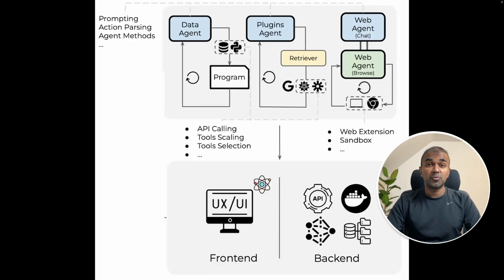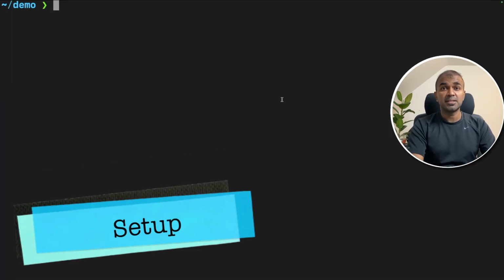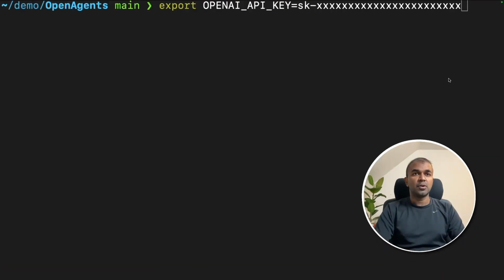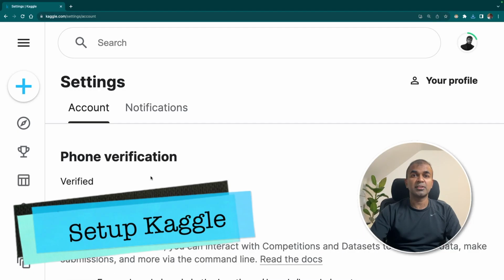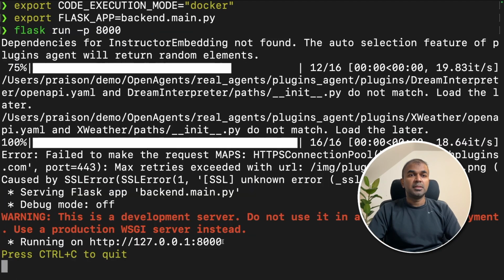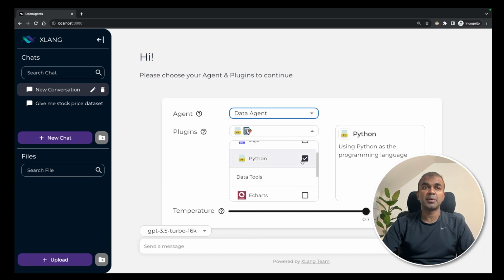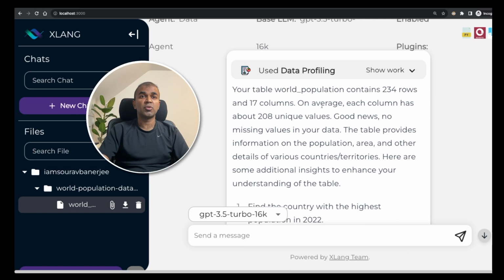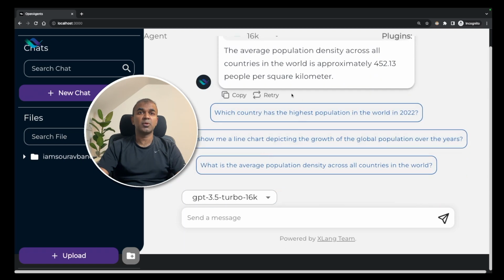INSANE! OpenAgents: Automated Data Analysis with Kaggle 🤯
👋 Hey everyone, welcome to this tutorial on OpenAgents! You won't believe what this tool can do! 🤩

Benefits & What You'll Learn:

📊 Automated Kaggle Data Fetching
🧠 Utilize Advanced AI for Analysis
🛠️ Step-by-step Installation Guide
🤖 Hands-On Experience with Various Agents
🎨 Data Visualization Techniques
Timestamps:

0:00 Intro
0:07 Kaggle Data Fetching
0:33 Different Agents Explained
1:02 Installation Steps
2:00 Docker Setup
3:00 Kaggle Token Setup
3:36 Running The Code
4:45 Real-time Analysis & Visualization
5:52 Conclusion

bash backend/setup_script.sh
conda activate openagents
pip install flask_cors
pip install -r requirements.txt
export OPENAI_API_KEY=sk-xxxxxxxxxxxxxxxxxxxxxxx
docker pull xlanglab/xlang-code-interpreter-python
docker run -d --rm --name codeint --env-file real_agents/data_agent/.code_interpreter_docker_env --mount type=bind,source=$(pwd)/backend/data,target=/home -p 8100:8100 --cap-add SYS_RESOURCE --cap-add SYS_PTRACE --cap-add NET_ADMIN xlanglab/xlang-code-interpreter-python

export FLASK_APP=backend.main.py
export CODE_EXECUTION_MODE="docker"
flask run -p 8000

cd OpenAgents/frontend
npm install

kaggle.json should be in this folder ~/.kaggle/kaggle.json